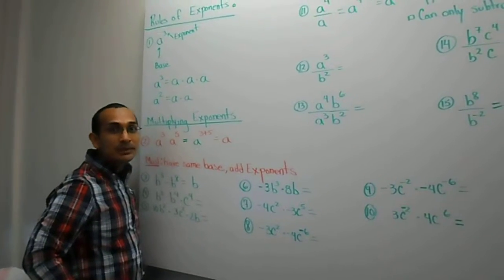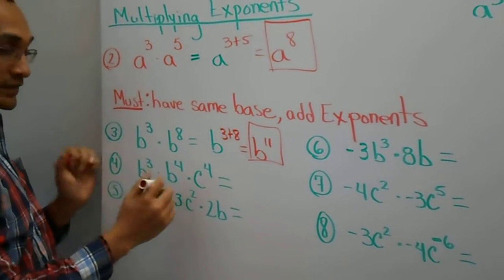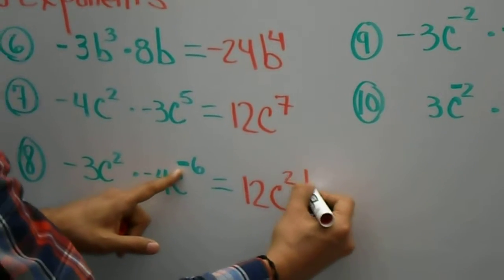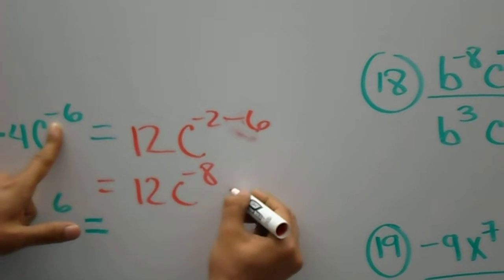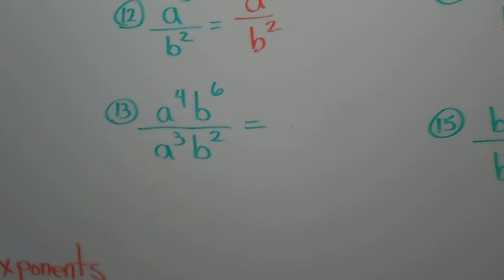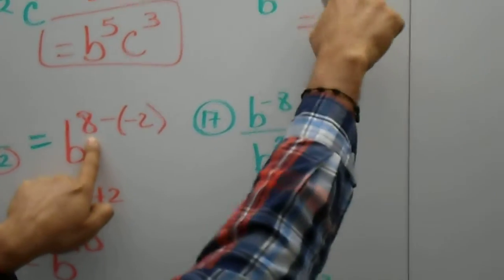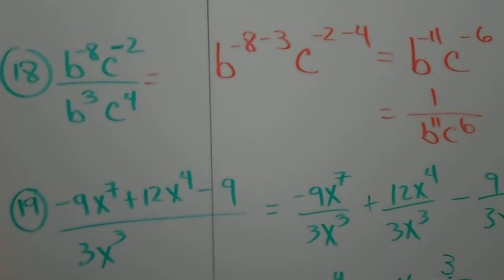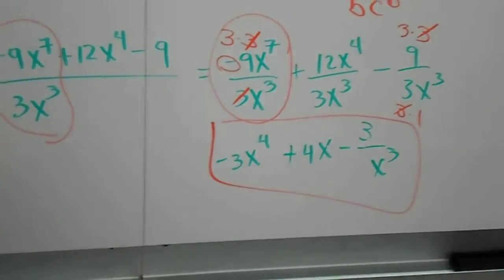Multiplying & Dividing Exponents